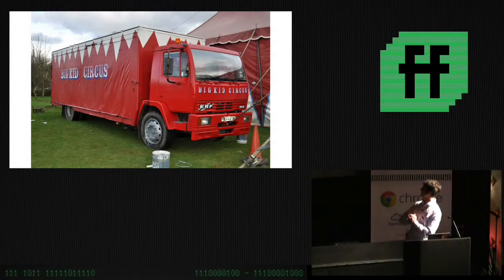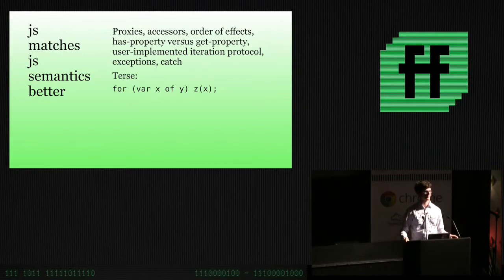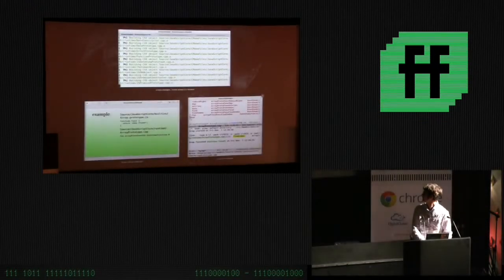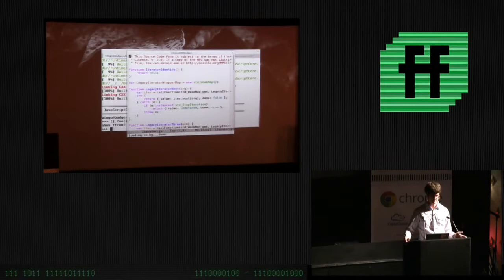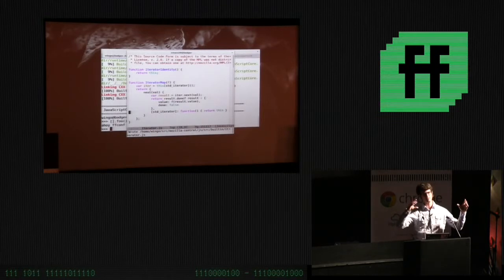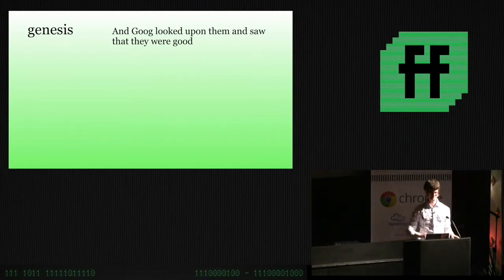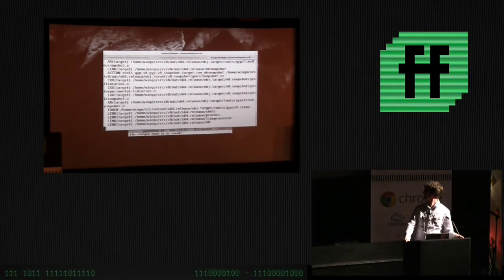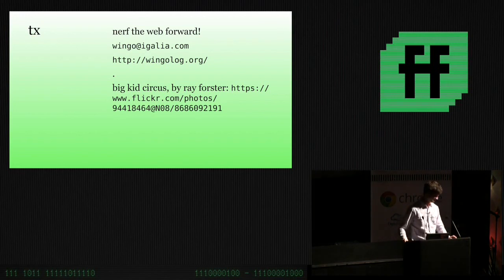Self-hosted JS (ffconf 2014)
By Andy Wingo.

The parts of V8 and SpiderMonkey that are actually written in JS. Let's implement an ES.next feature in JS, during the talk!